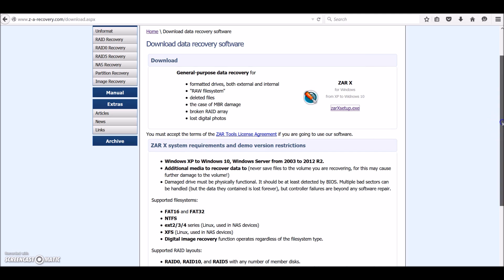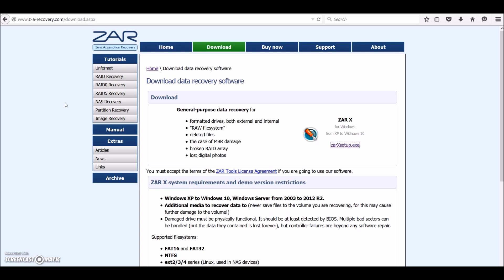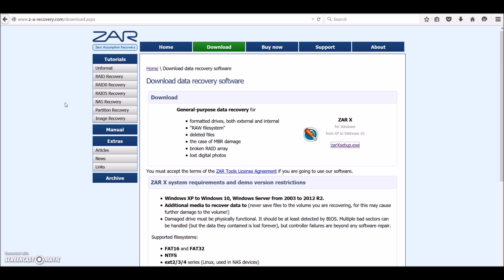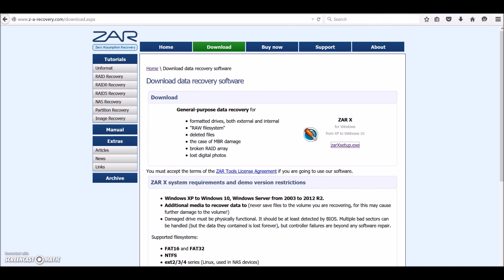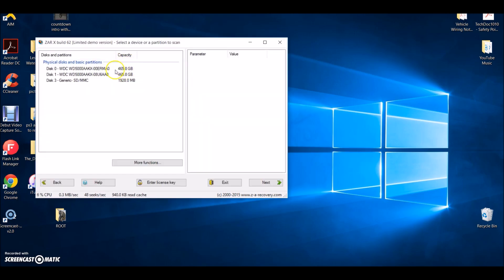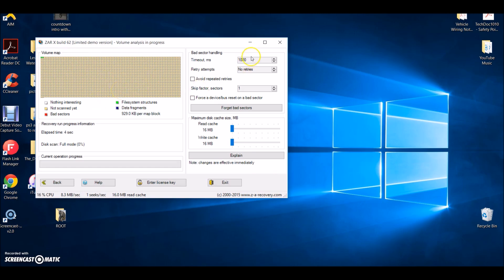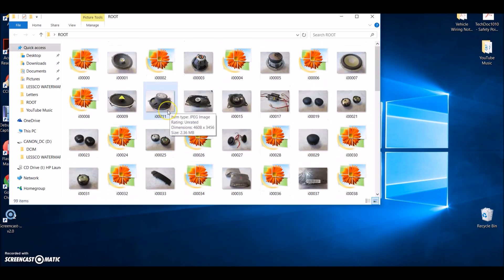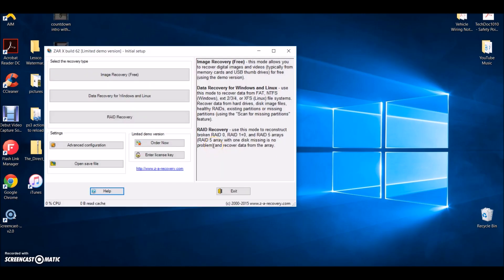How to recover an SD card that you deleted on accident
Oh no!

I accidentally deleted all my dat on my SD card, Now what?

Watch and see how to get it all back really easily!